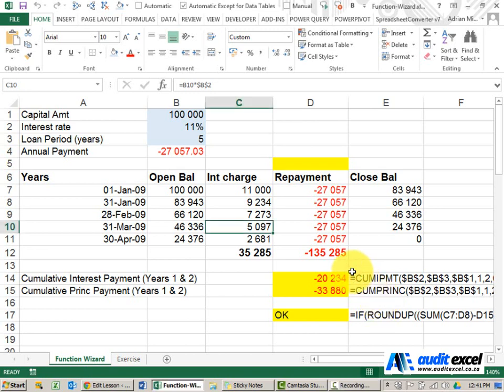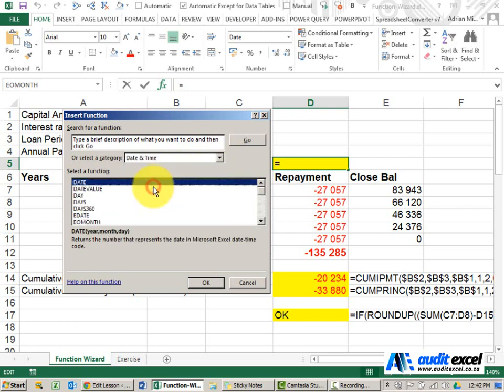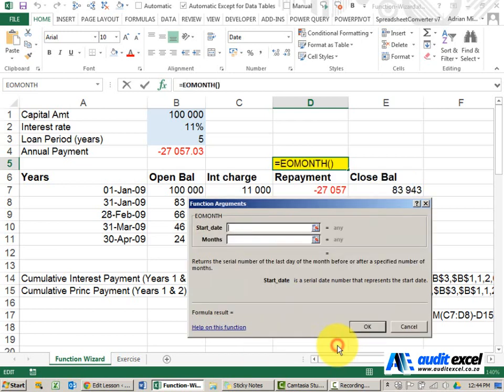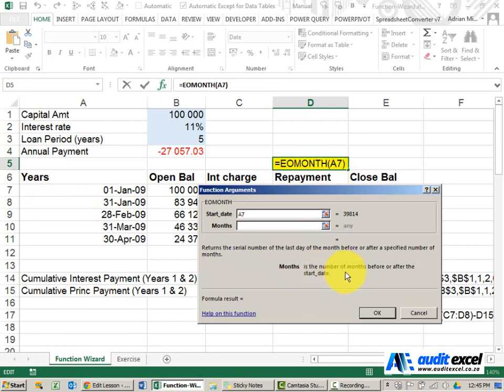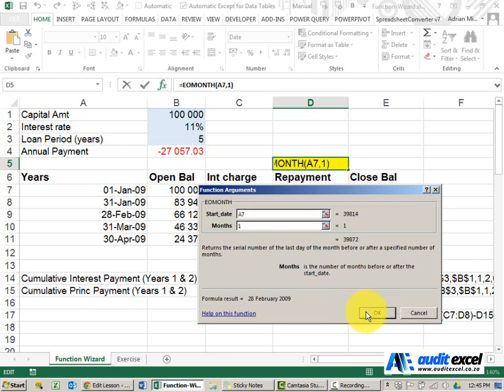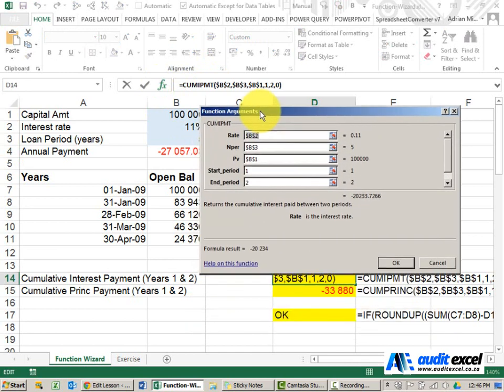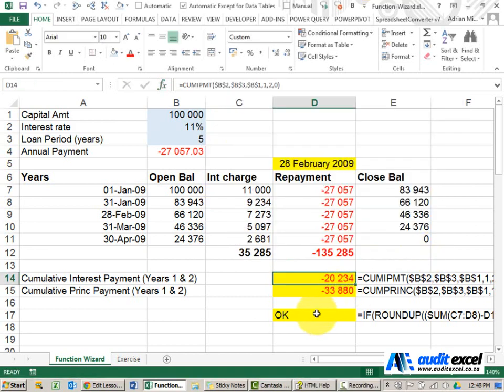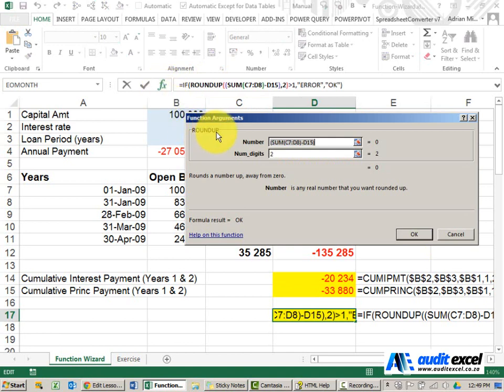Easily build functions and formulae in Excel with the Function wizard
Easiest way to build formula in Excel using the function wizard.

⏲Time Stamps
00:00 Excel's cheat tool- Find, understand, don't need to remember
00:20 Using the function wizard
00:26 Listing of every single function in Excel
00:51 Mini description of every function
01:28 Step by step guide through the function with descriptions
02:29 Using the function wizard to make sure formula is correct (before you press enter!)
03:00 Use function wizard on functions you don't understand
04:02 Use function wizard on formulas with multiple nested functions